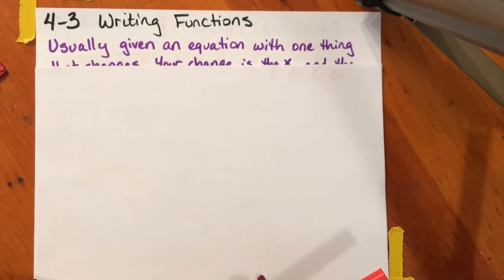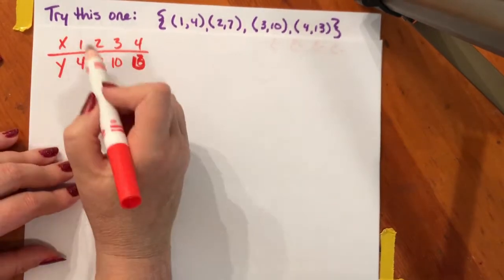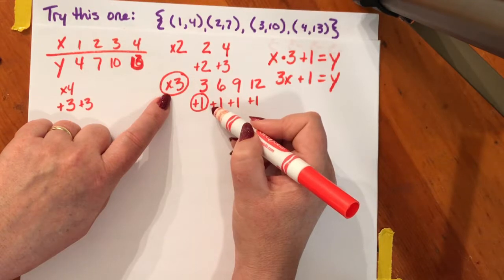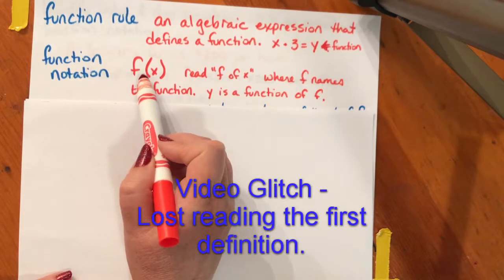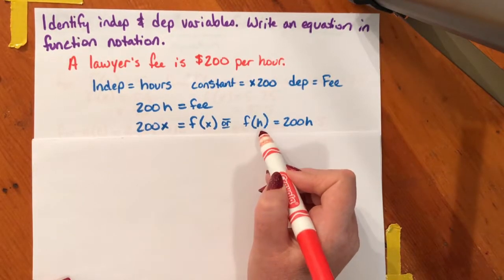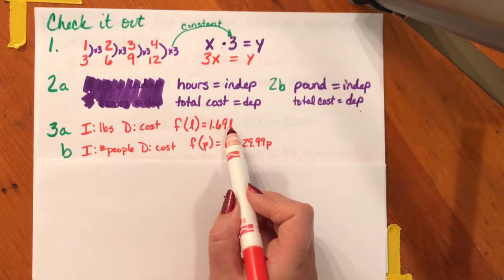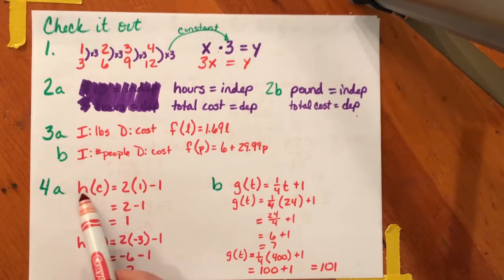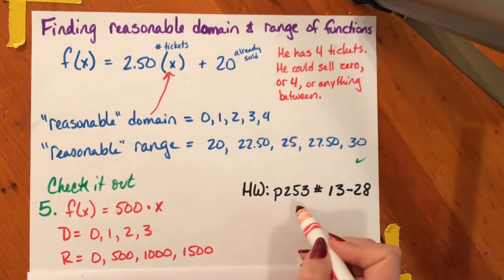Alg 4-3 Writing Functions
Writing Functions, finding patterns